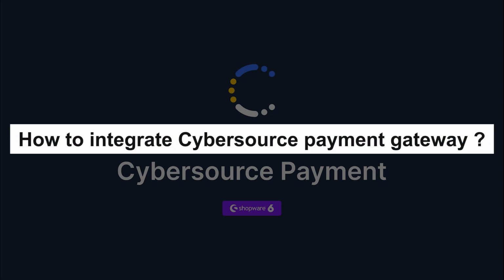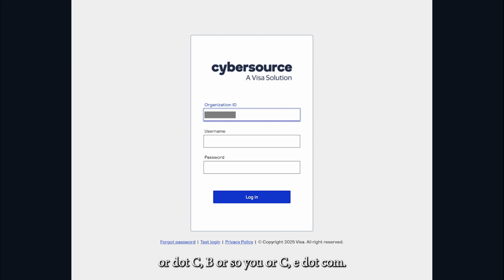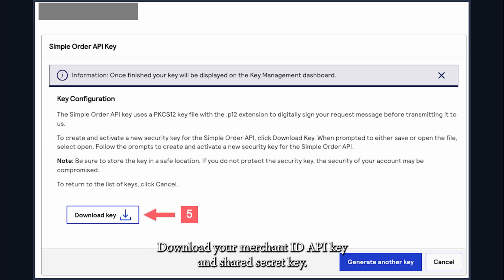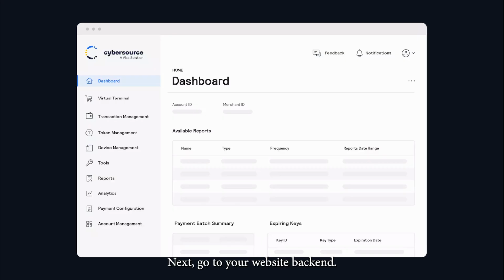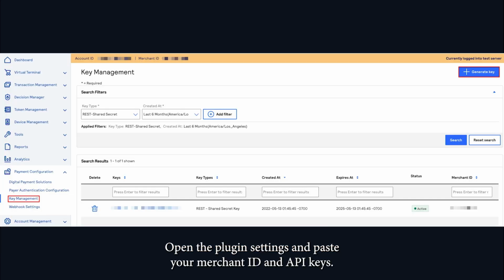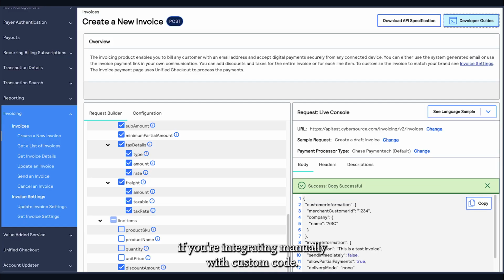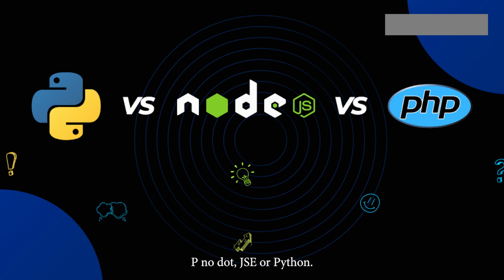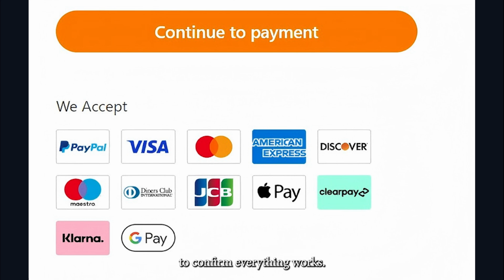How to integrate Cybersource payment gateway-2025 l SM Tech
Step 1: Sign up on Cybersource → Step 2: Generate API keys → Step 3: Connect the payment gateway to your website/store.

Learn how to integrate the Cybersource payment gateway smoothly, whether you're using Shopify, WooCommerce, Magento, or a custom website. This tutorial walks you through creating your Cybersource profile, enabling secure payments, generating credentials, and connecting everything without errors.

Cybersource is widely used in the USA, UK, Canada, France, and across Europe for reliable online payment processing. This guide explains how to complete setup, add API keys, configure the gateway, and test your integration so payments run securely and smoothly.

In this video, you will learn:
– How to sign up for a Cybersource business account
– How to verify your account and access the dashboard
– How to generate API keys and Security Credentials
– How to choose a gateway integration method (Secure Acceptance, REST API, or SOAP API)
– How to connect Cybersource to your website or eCommerce platform
– How to run test payments and confirm the integration
– How to go live and accept real payments

Optimized for: Cybersource integration USA, Cybersource setup UK, Cybersource payment France, European payment gateway setup, global merchant onboarding.